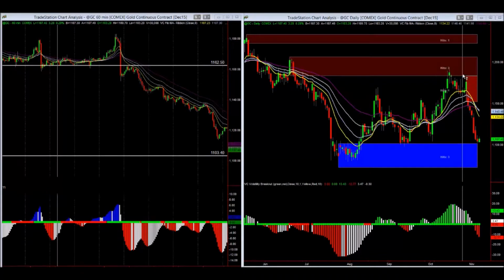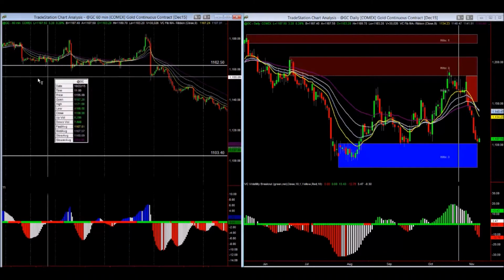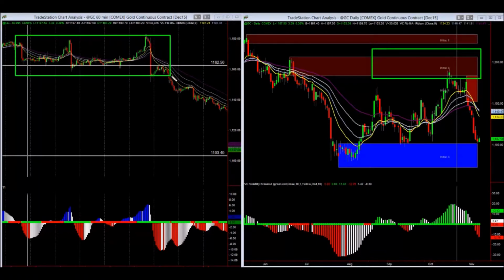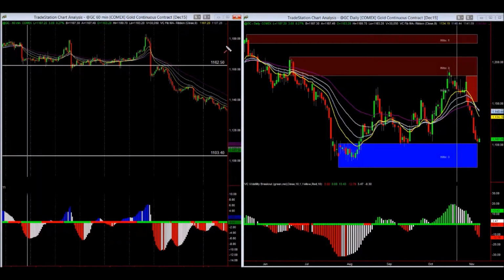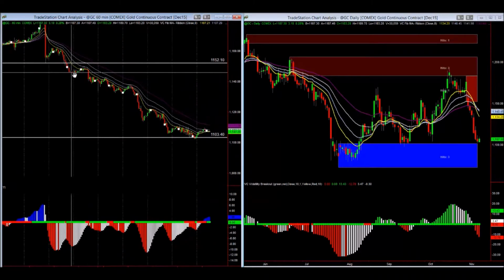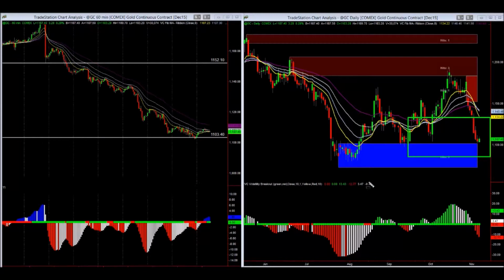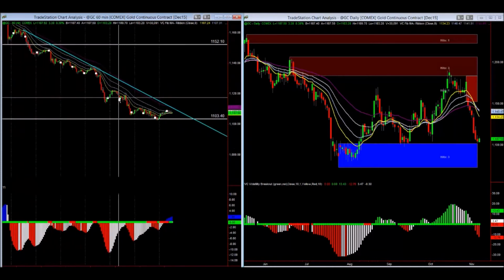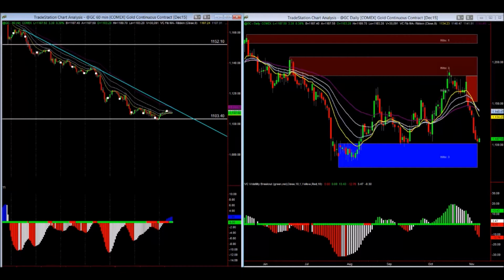Victory Charts Trade Concepts 11-6-2015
How to Find Trend Changes using Multiple Time Frame Analysis